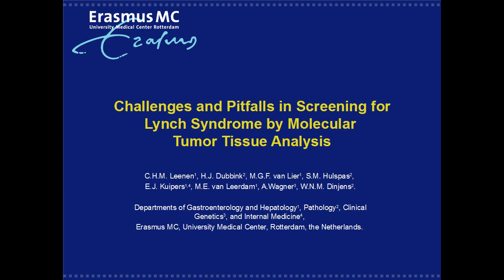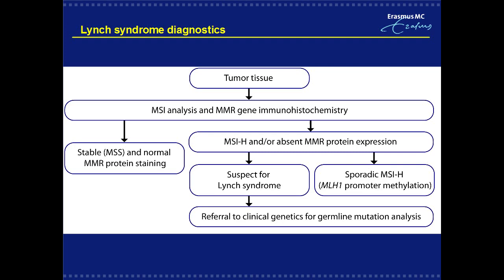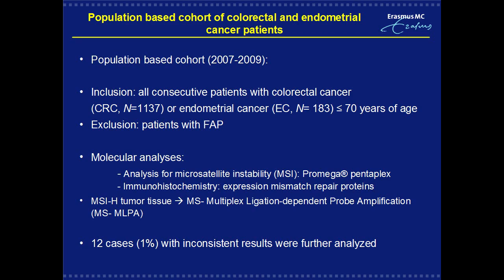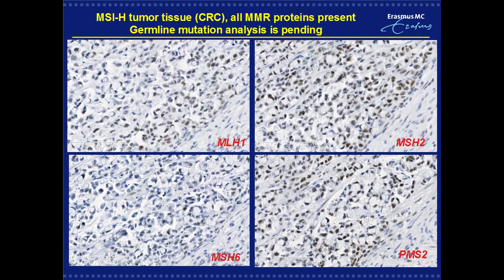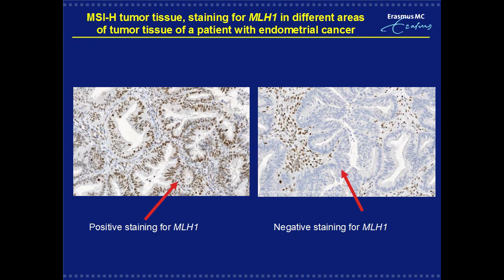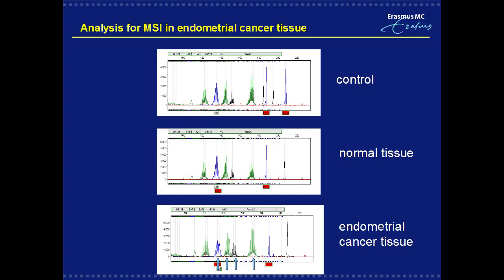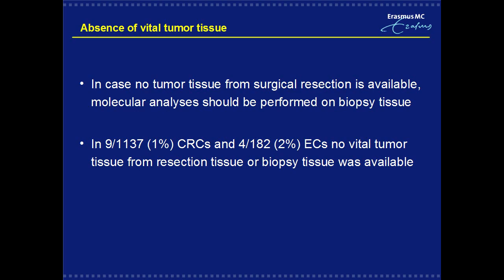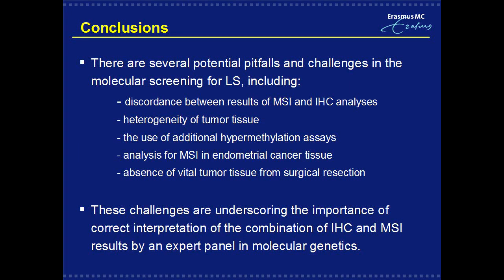Sa1945, Leenen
Challenges and Pitfalls in Screening for Lynch Syndrome by Molecular Tumor Tissue Analysis